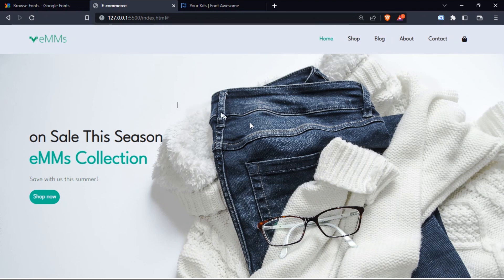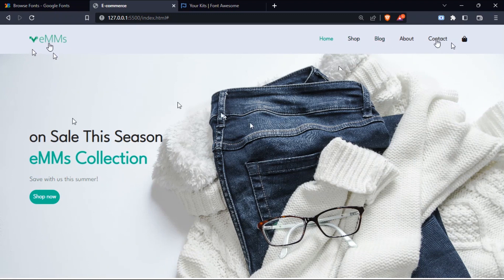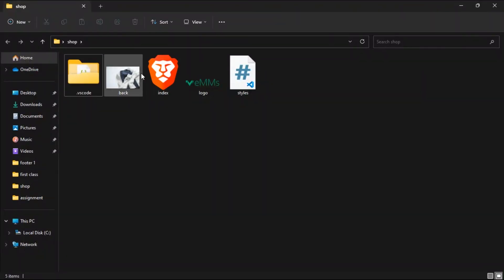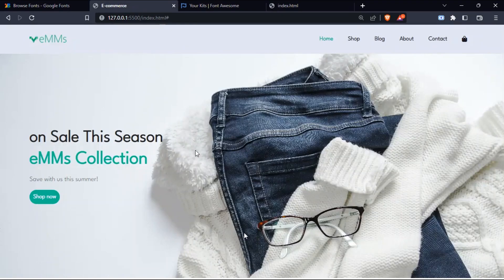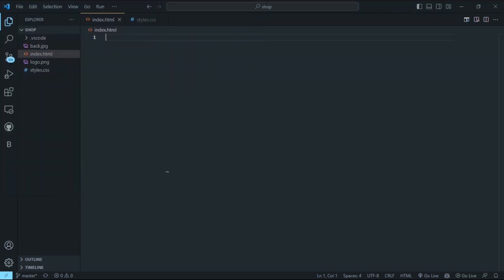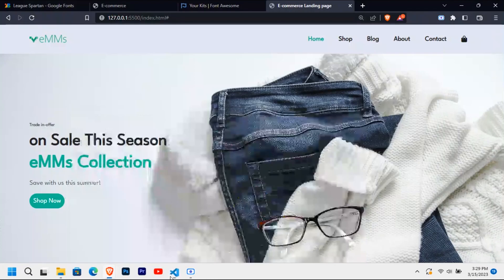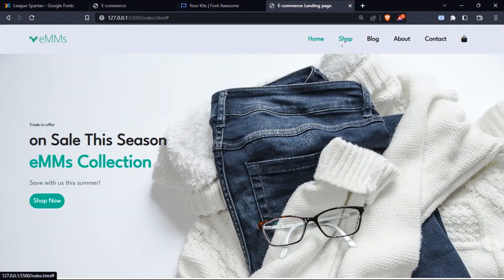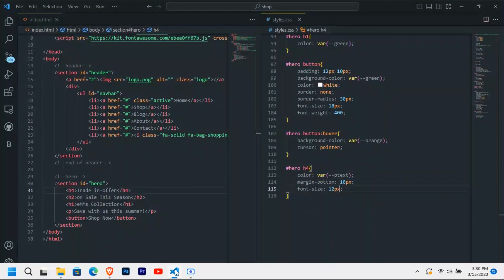How To Make Website Using HTML And CSS | Ecommerce landing page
Learn How To Make Website Using HTML And CSS | Ecommerce landing page  |  Website Design With HTML And CSS.

We'll walk you through the process step-by-step, showing you how to create a professional-looking landing page that will help you attract and convert customers. Whether you're new to coding or an experienced developer, this video is a must-watch for anyone interested in ecommerce website development.